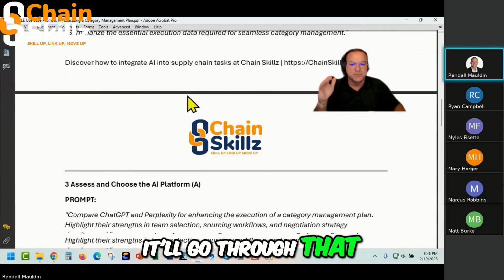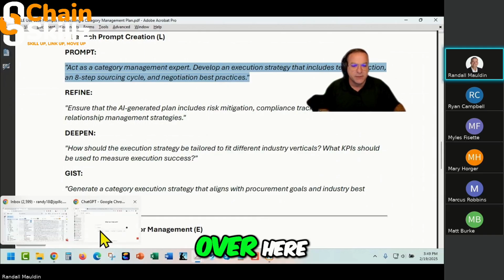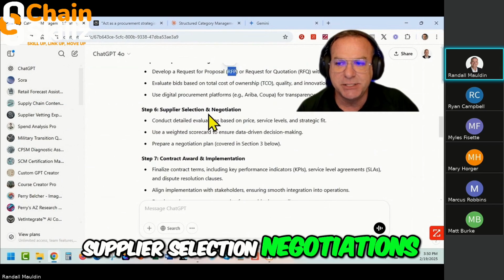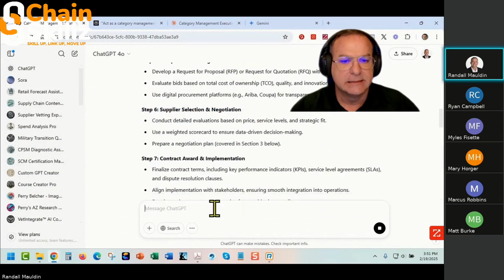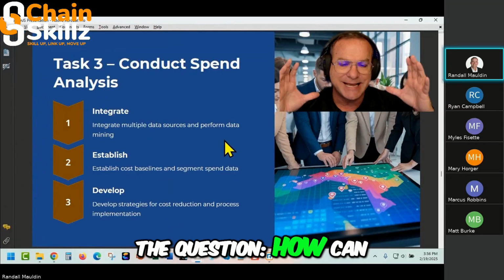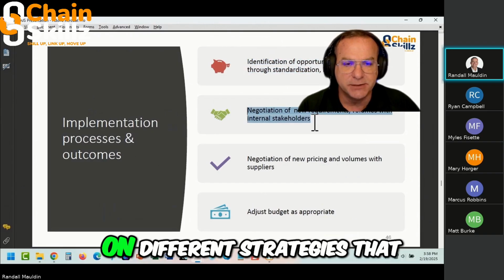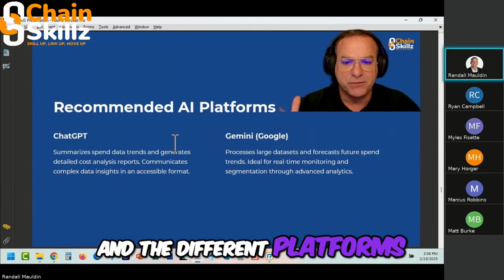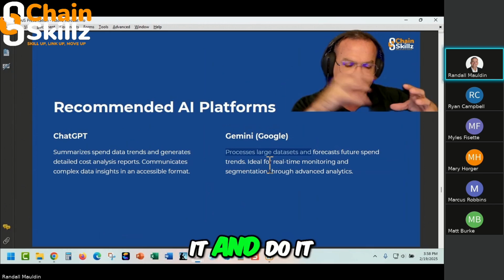#23 AI-Powered Supplier Negotiation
Strange discovery reveals why technical skills aren't the answer... and how supply chain veterans are commanding $200,000+ implementing AI without coding or advanced mathematics.

Inside this training, you'll discover:
• The "Solution Complexity Bias" blocking most implementations
• Why the 31% salary gap is about to get wider
• How to leverage YOUR experience into immediate AI results
• The CHAIN Method™ used by industry leaders

→ 84% of executives say AI is their #1 priority
→ 73% can't find qualified talent
→ Creating a $97,000 salary gap

Don't let another quarter pass while others grab the best opportunities.

Next cohort starts March 3rd.
Limited to 100 participants.
Includes Supply Chain Certification ($1,860 value)

🔗 Visit ChainSkillz.com to secure your spot